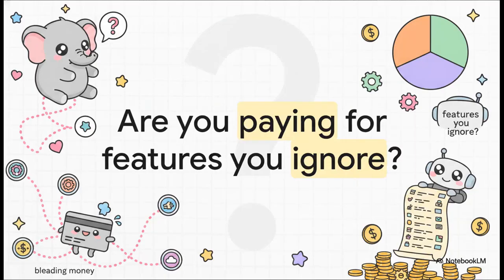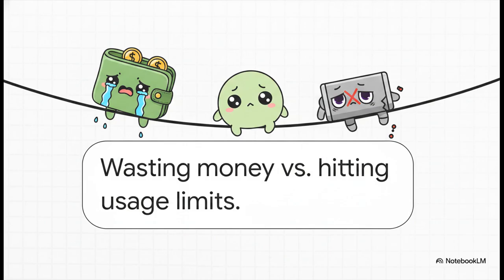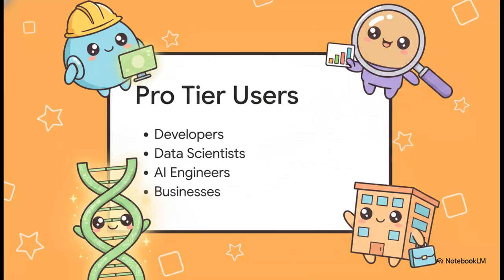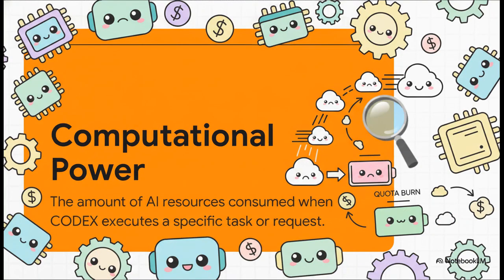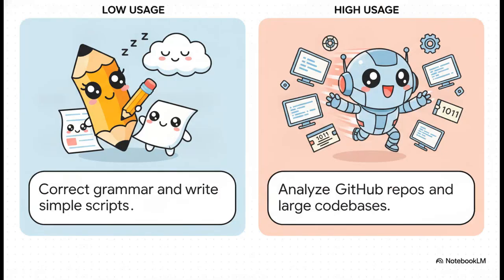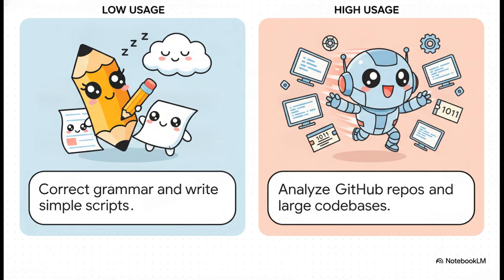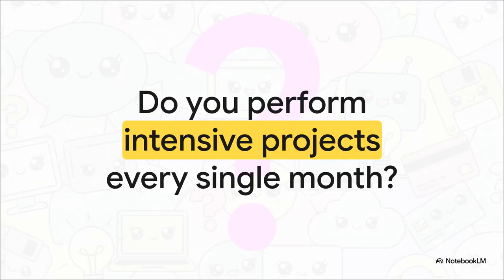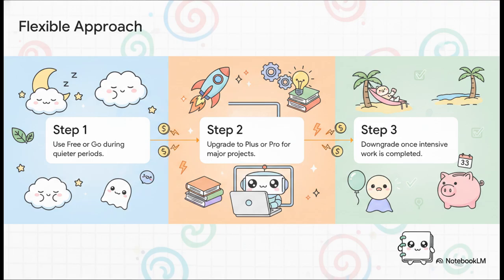ChatGPT CODEX Buyer s Guide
Thinking about using ChatGPT and CODEX for your bioinformatics and data analysis workflows, but not sure which subscription plan is right for you? In this guide, we break down the ChatGPT plans—Free, Go, Plus, and Pro—to help you choose the best tier for your computational needs and budget.

Whether you're writing simple Python scripts, debugging complex Nextflow pipelines, or analyzing large biological datasets, understanding the difference between low-usage and high-usage demands is key. We compare everyday tasks against heavy bioinformatics workloads so you can maximize your productivity without overspending.

📌 What We Cover in This Video:
Plan Breakdown: Comparing Free, Go, Plus, and Pro subscription tiers.

Target Audience: From casual hobbyists to power users in computational biology.

Workload Comparison: Simple script drafting vs. debugging massive codebases.

Budget Strategy: How to flexibly upgrade or downgrade based on project demands.